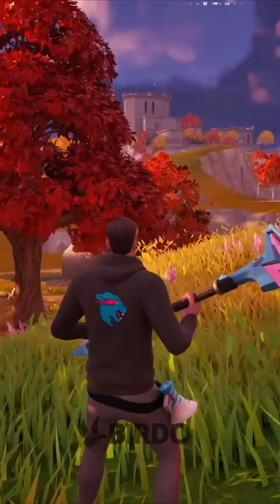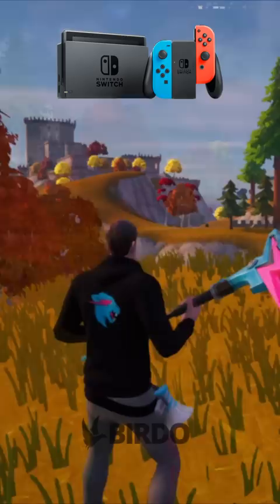Nintendo Switch vs PS5 Graphics in Fortnite!